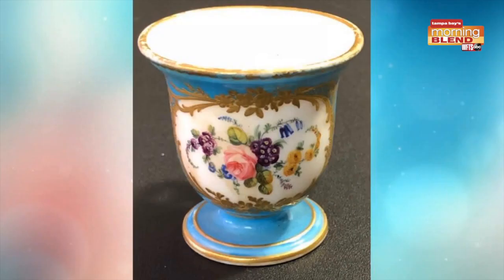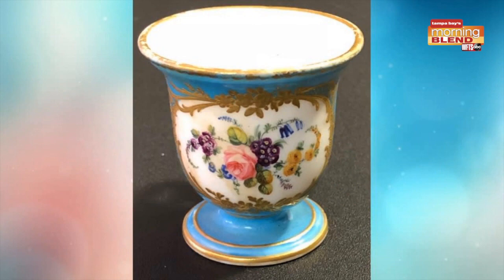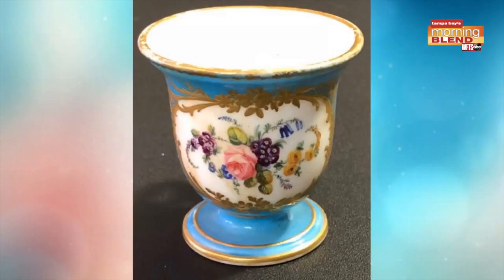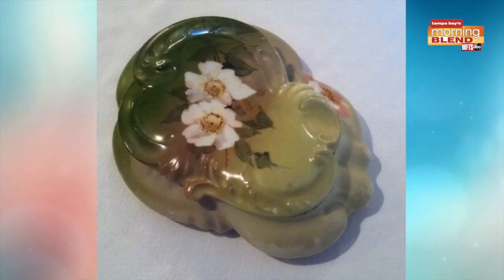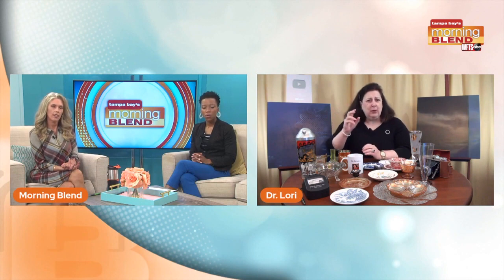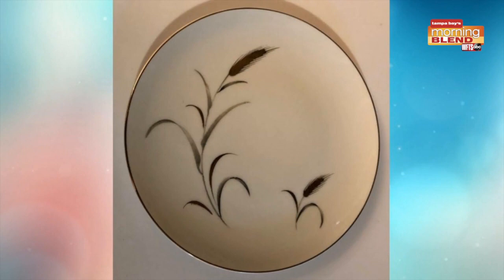Trash or Treasure with Dr. Lori | Morning Blend